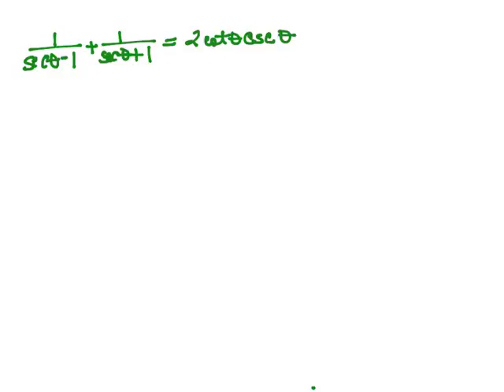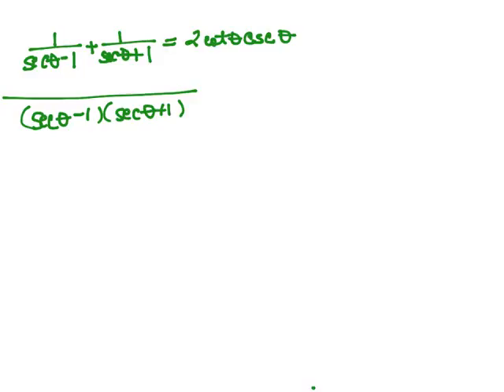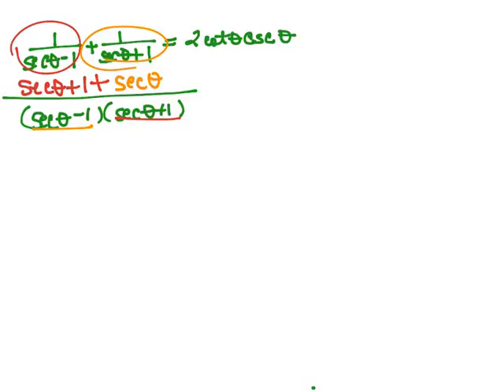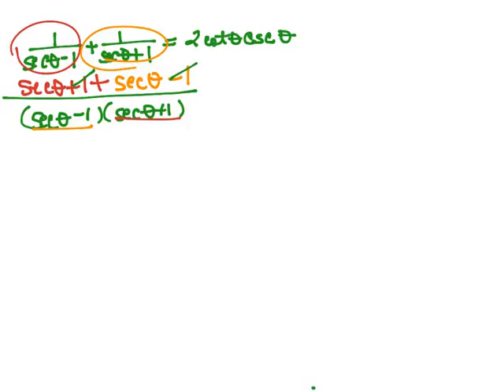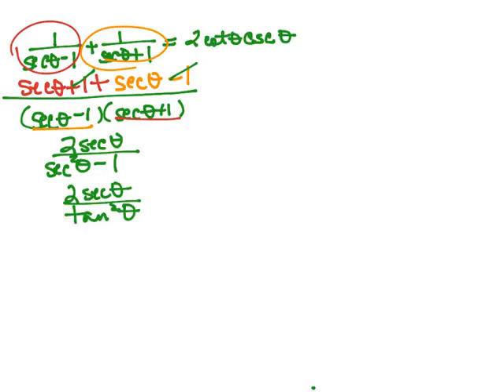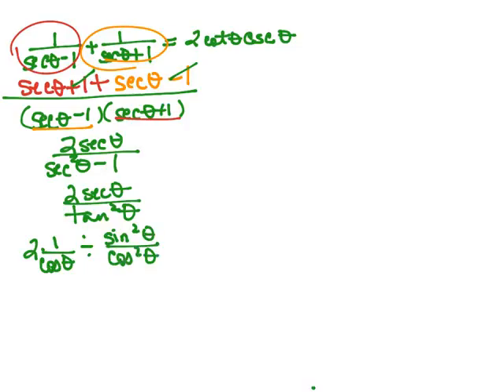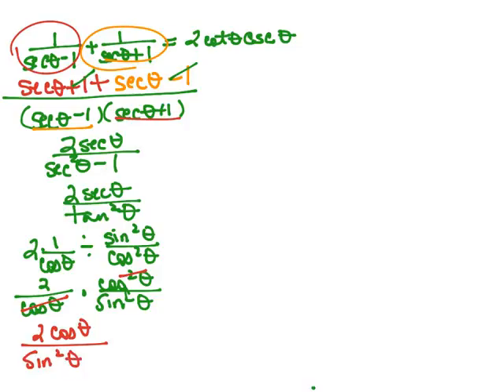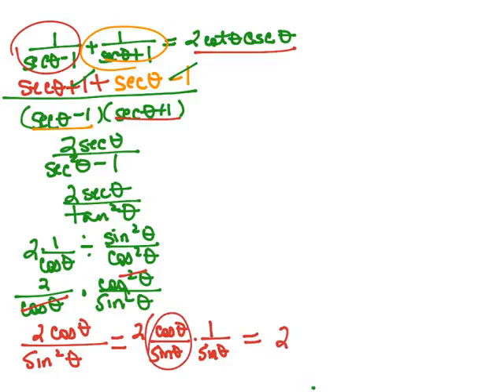Ls2.2 Video 2: Prove Trig Identities 2